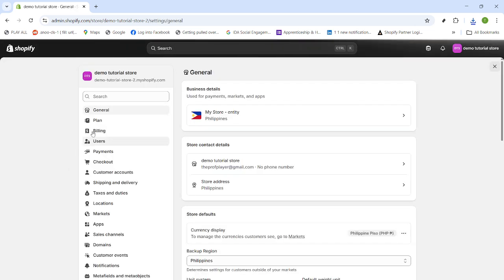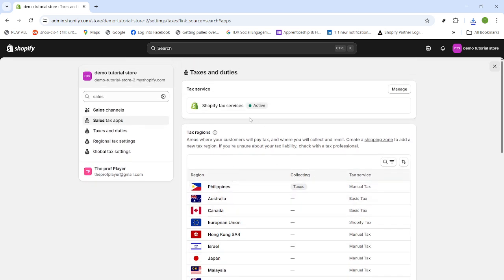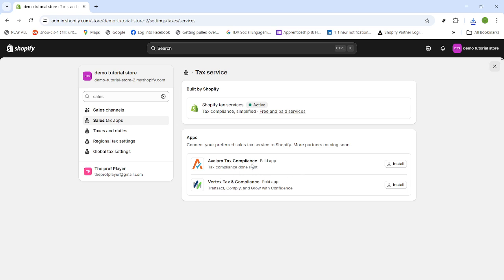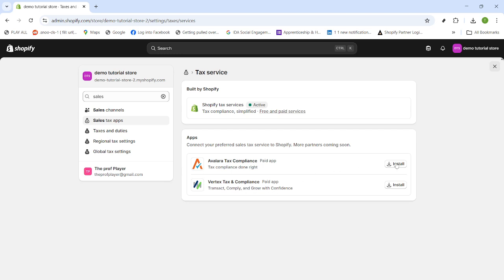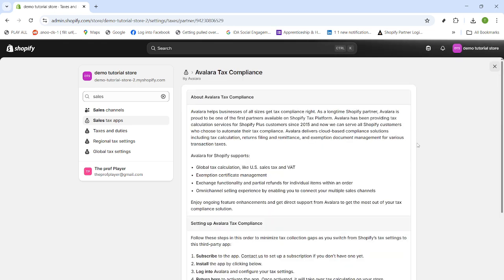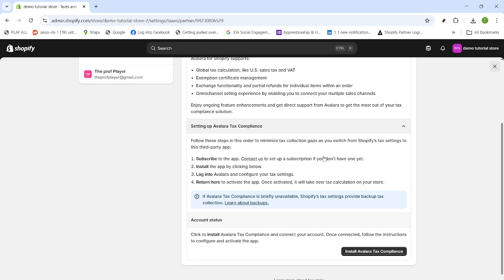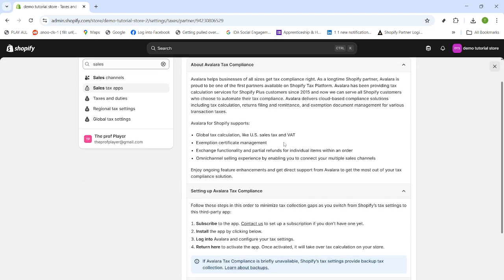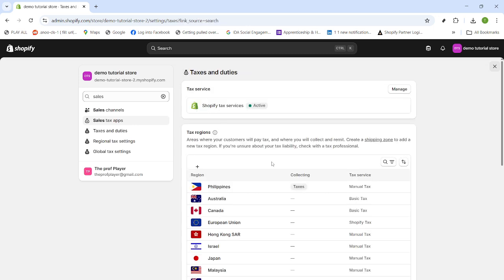How To Set Up Sales Tax For Shopify Sellers (Easy Guide)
In this video, we discuss ecommerce accounting and how to manage tax compliance for your business. We walk through the steps to setup taxes shopify requires and explore tax settings shopify provides to help you handle sales tax nexus and different tax regions.

00:00 Intro
00:16 Navigate to Shopify Settings
00:28 Find Taxes and Duties Section
00:52 Review Tax Regions
01:14 Taxes and Duties Apps Section
01:30 Review Avalara Tax Compliance
01:55 Compare with Vertex Tax and Compliance
02:26 Full Navigation Flow Summary
02:43 Quick Tip: Consult a Tax Professional